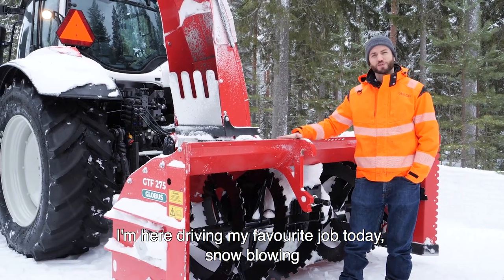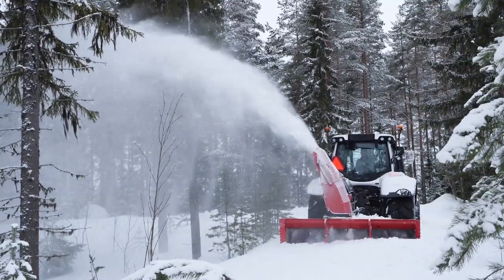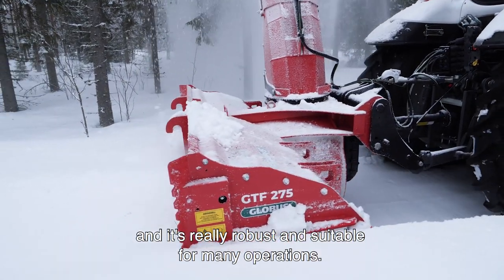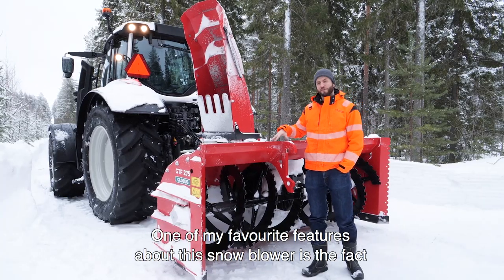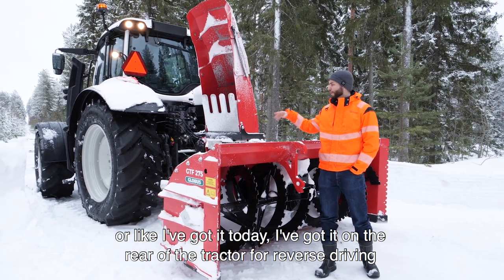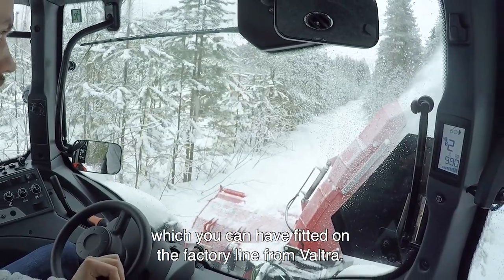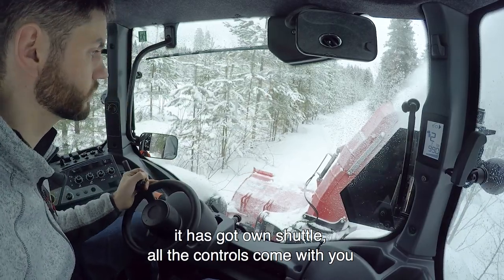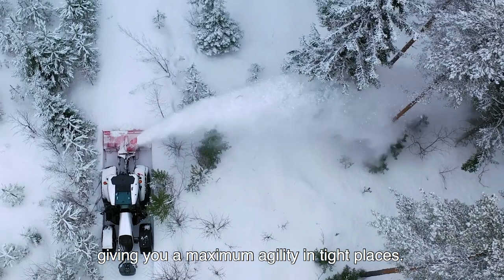Valtra T255 Active with Globus Snow Blower walkaround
Fantastic combination for easy and efficient snow blowing - Valtra T255 Active tractor with Globus GTF 275 snow blower. The robust Globus snow blower is made and tested in Norway in the most demanding working conditions. Globus snow blower is suitable for many operations and it can be trailed behind the tractor on the linkage or fit it to the front linkage. Check out the video where Sam explains all the pros of this winning winter combination.

Valtra TwinTrac reverse driving system is ideal when operating with the snow blower on the rear of the tractor. With TwinTrac option you get an another steering wheel behind the seat, with own shuttle and all the controls and you can spin the seat around 180 degrees to drive as reversed with maximum visibility and agility in tight places.